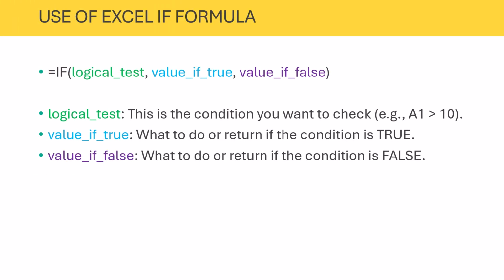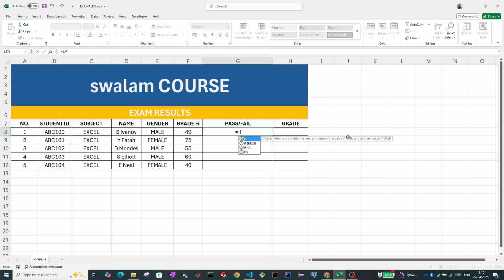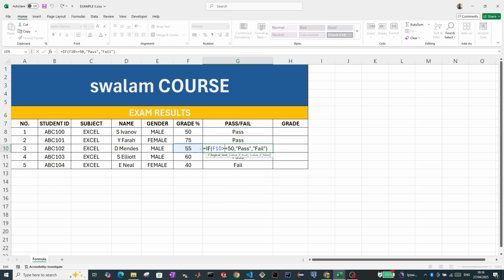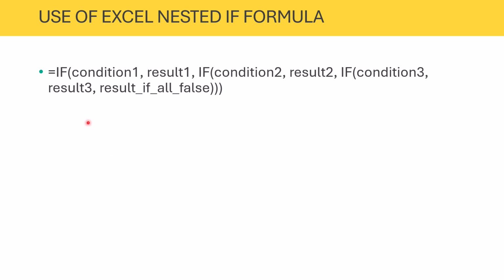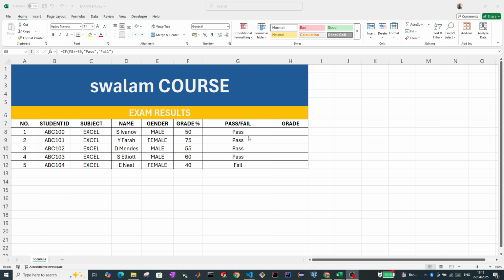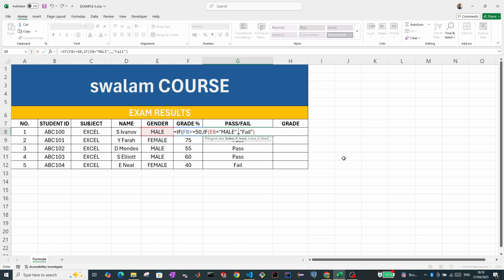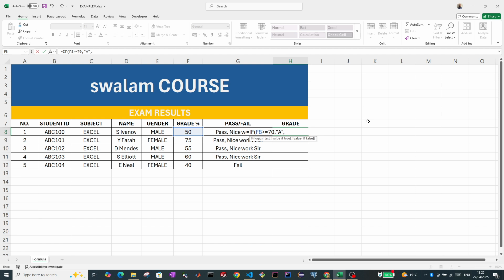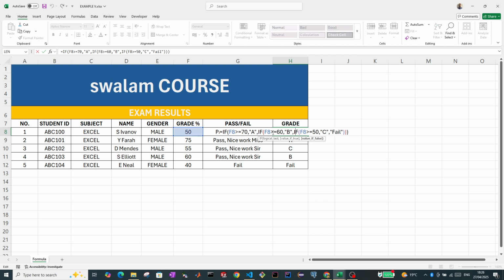Stop Struggling with Excel! Learn the IF Function FAST!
The Excel IF formula is one of the most popular and useful functions in Excel. It’s used to perform logical comparisons. In this video I will go over how to use them with few examples.